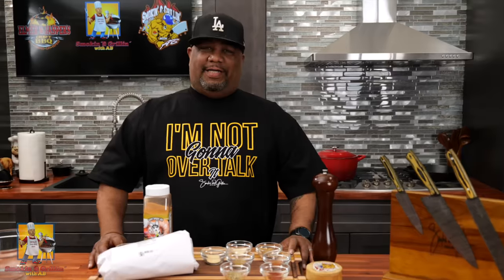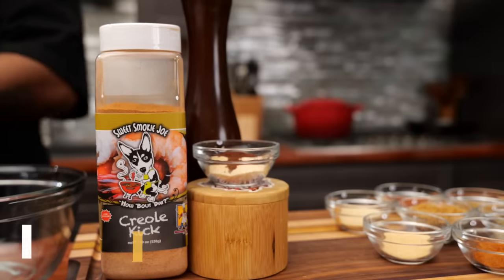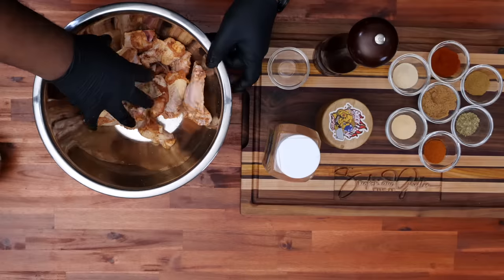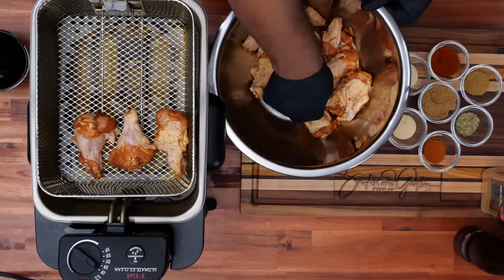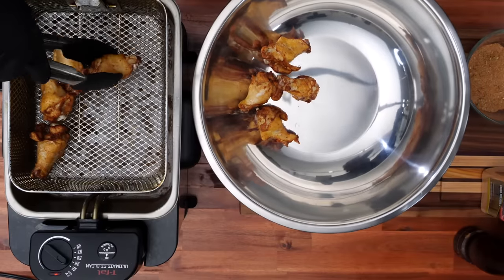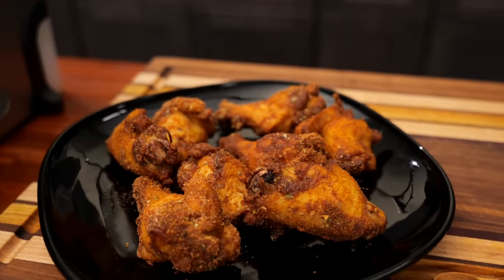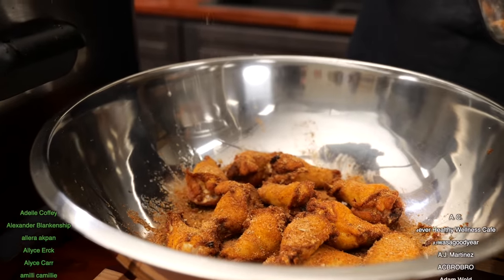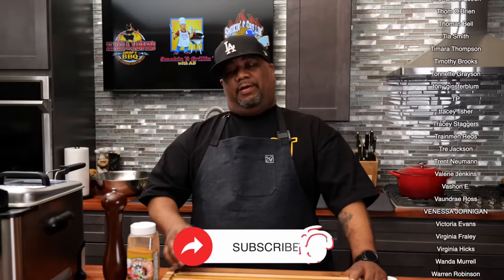EASY Louisiana Wings Recipe | Wing-stop Copycat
EASY Louisiana Wings Recipe | Wing-stop Copycat - If you're looking for a crispy, spiced dry rub, with a distinctly Cajun flavor them here's another easy and delicious appetizer recipe that will surely be a hit with friends and family. This recipe can be made in either the oven or you can deep fry them. Either way, these are crowd pleasers. Enjoy!

Louisiana Wings Ingredients:
Chicken Wings:
2 - 3 lbs. - Chicken wings
1 tsp - Salt
1 tsp - Onion Powder
1 tsp - Garlic Powder
1 tsp - Chili Powder
½ tsp - Black Pepper
1 tsp - Creole Seasoning (I used Creole Kick from sweetsmokiejoe.com)
¼ cup - Oil or melted Butter if putting them in the oven (Bake for 35 minutes in the preheated oven to 450ºF. Remove from the oven, flip them over and bake for 10 more minutes or until crispy)

Louisiana Rub Ingredients:
1 tsp - Smoked Paprika
½ tsp - Dried Oregano
½ tsp - Cayenne Pepper
½ tsp - Cumin Powder
1.5 tsp - Brown Sugar
1 tsp - Onion Powder
1 tsp - Garlic Powder
½ tsp - Black Pepper
Salt to taste ( I used about a 1/2 tsp)

My Gear
Favorite Zoom Lens:
Favorite Mic:

9980 Indiana Ave
Ste 8